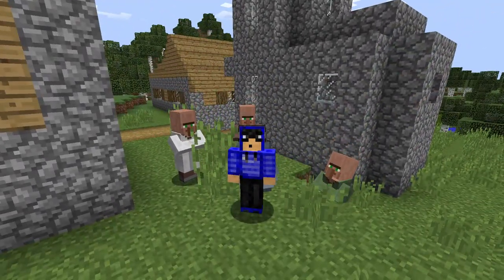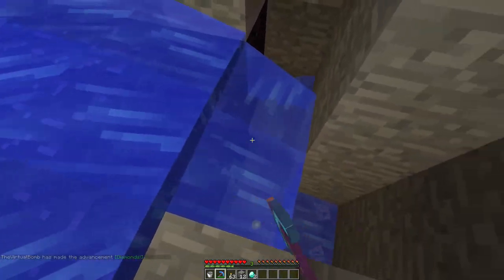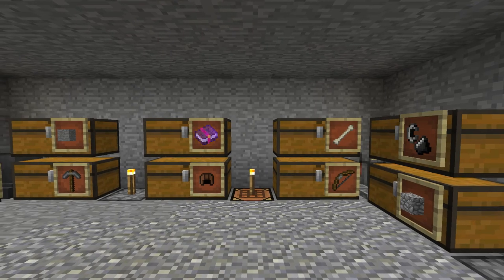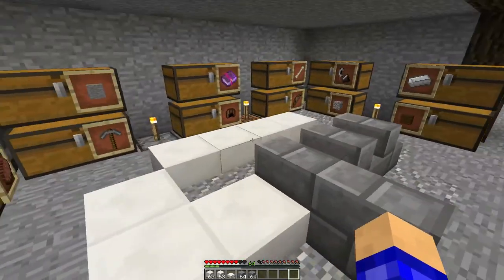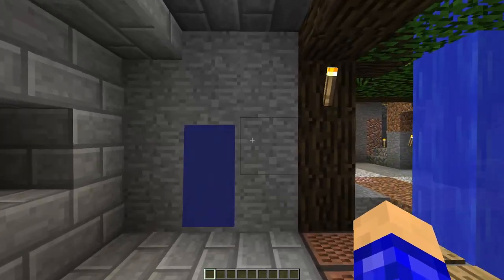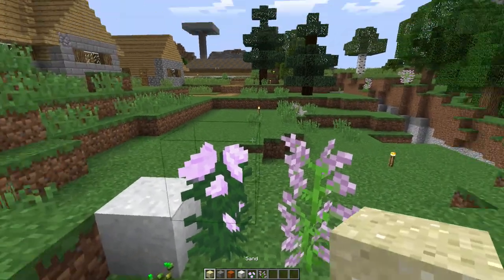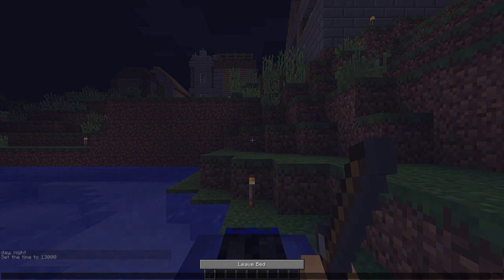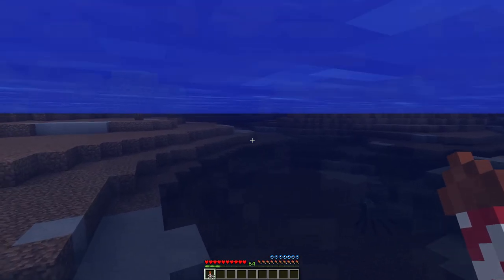8 Unique Minecraft TIPS and TRICKS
Hey everyone, today I'm going to be extremely mediocre and show you 8 tips and tricks in Minecraft 1.12. There's some tips in here that I've never heard of and hopefully you can learn some tricks too!

I play a lot of Minecraft, NBA 2K17 and some other games as well.